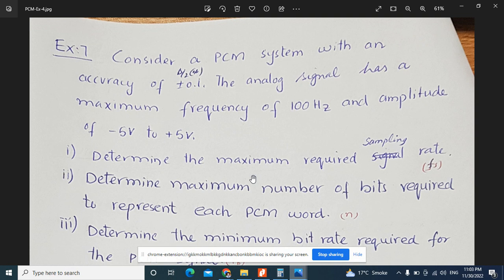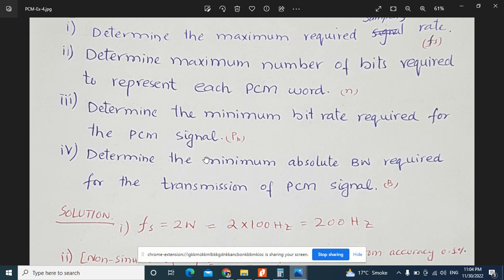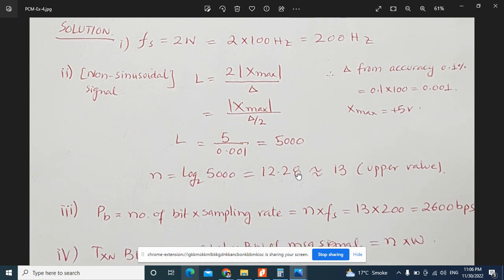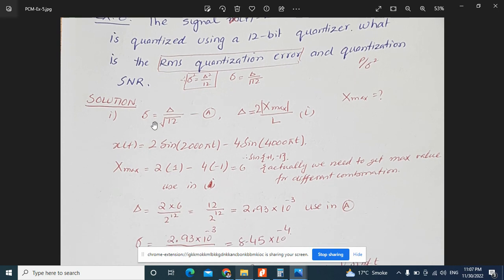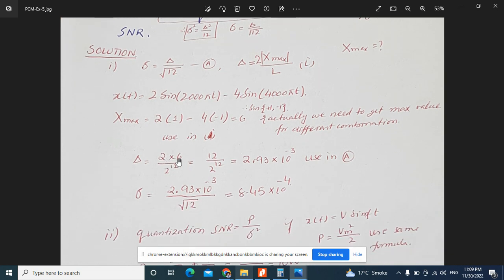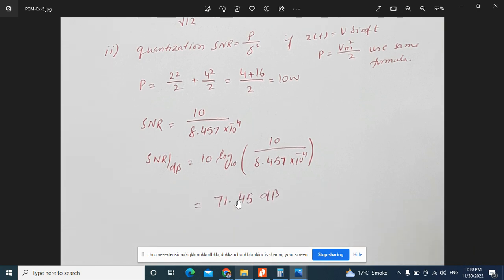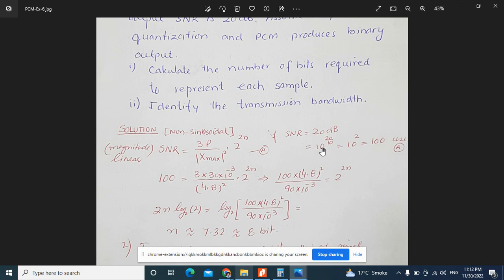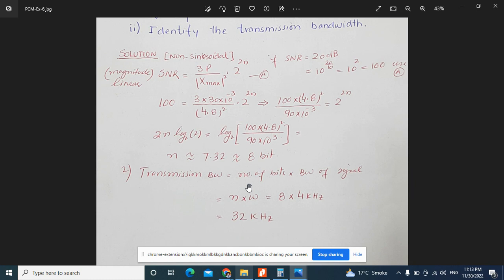Examples-3 Pulse Code Modulation - Lecture 35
PCM Examples